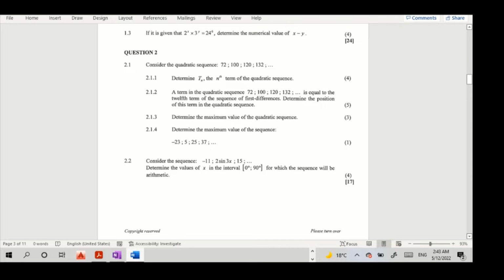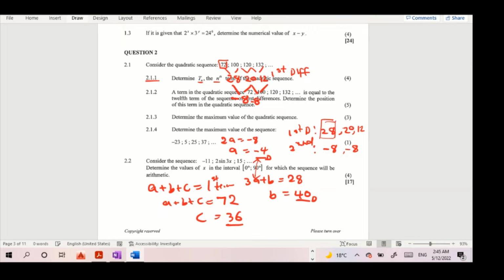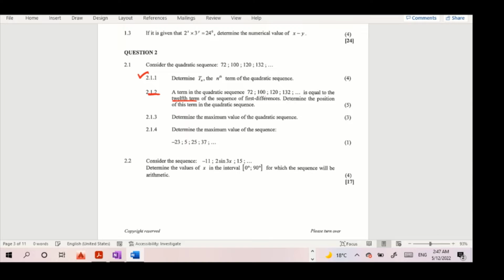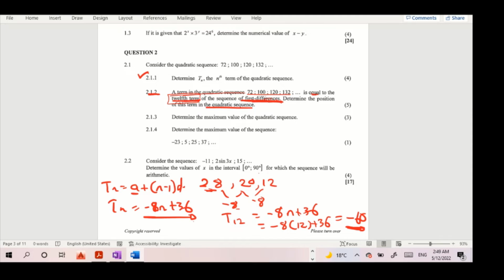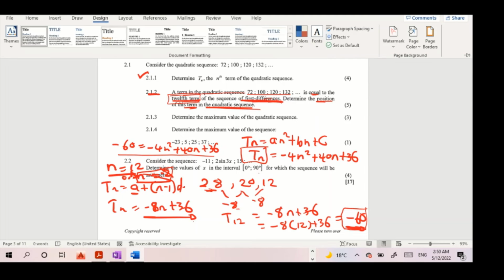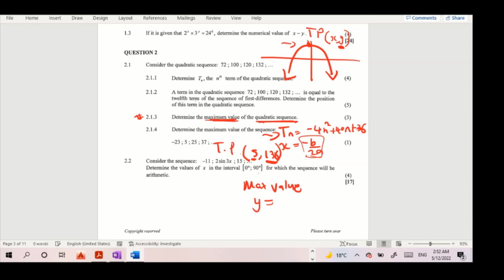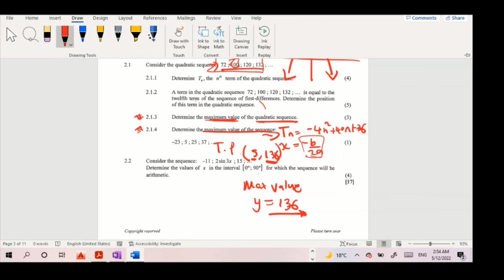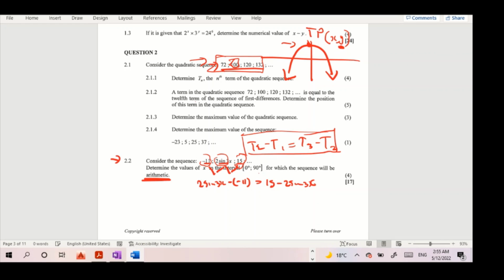May /June 2021 EP5